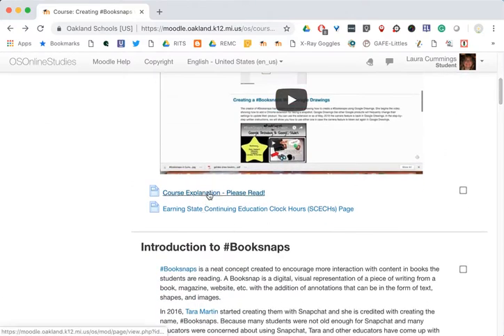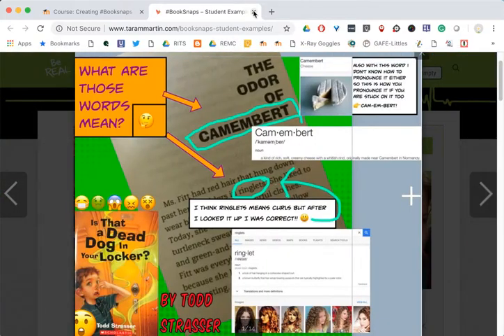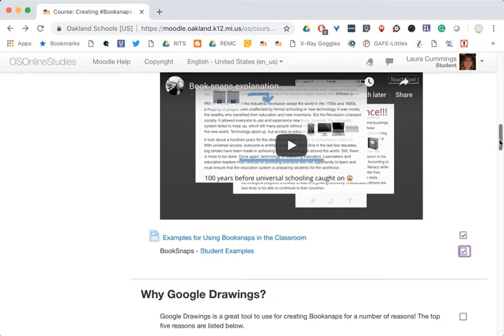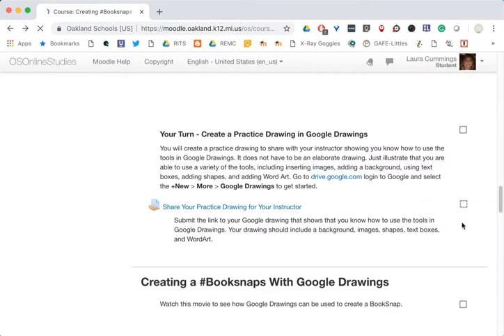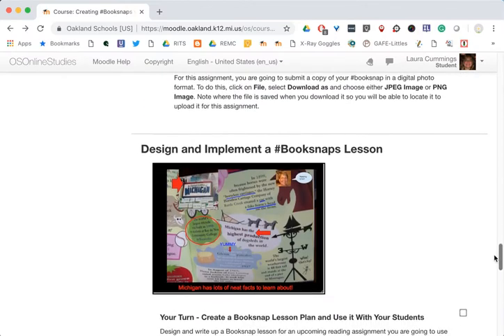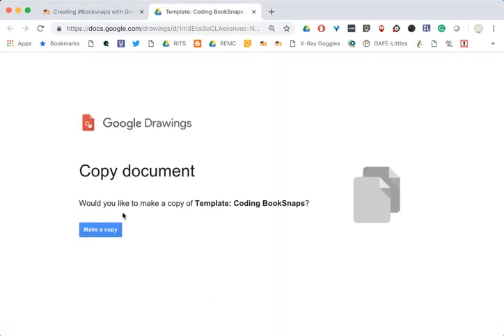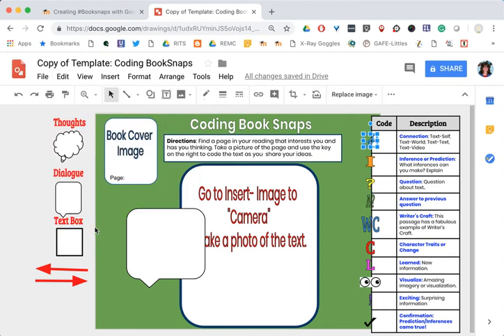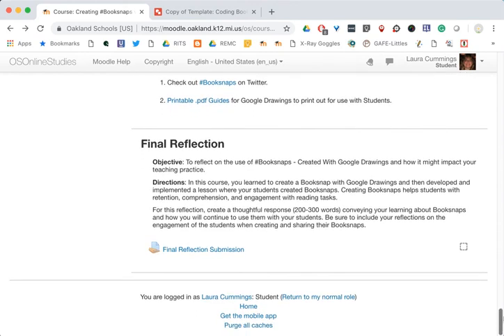Navigating the Course, "Creating Booksnaps with Google Drawings"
An explanation for how to navigate and use the online course, "Creating Booksnaps with Google Drawings.